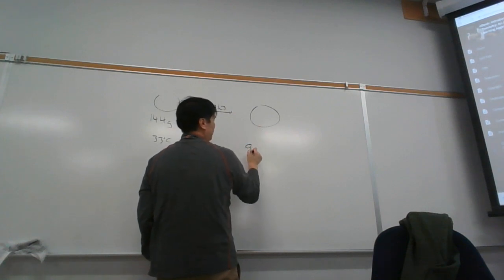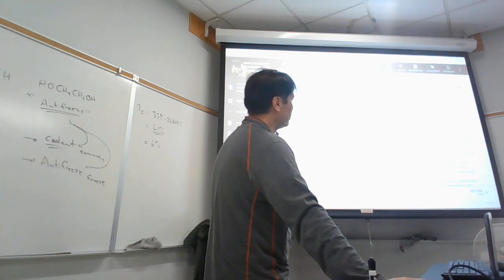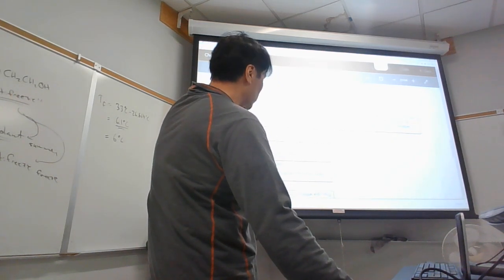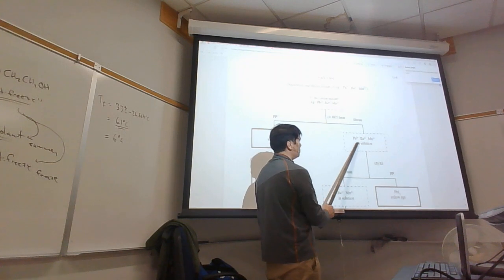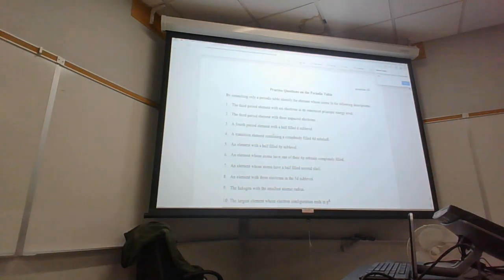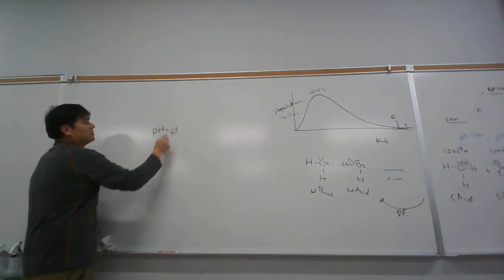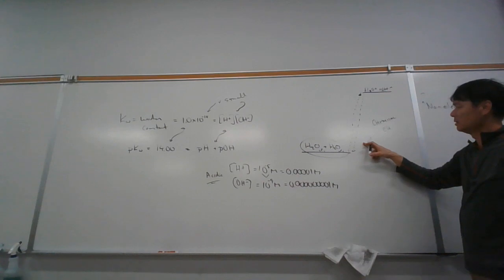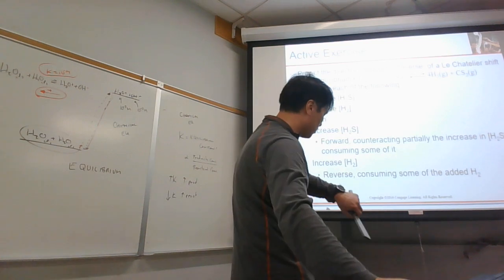Chem 4 1170 120522